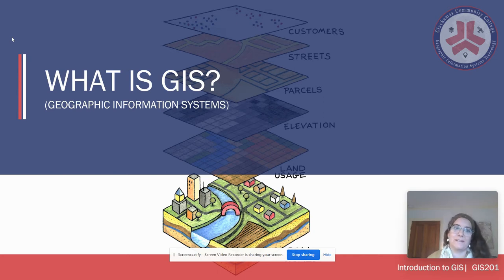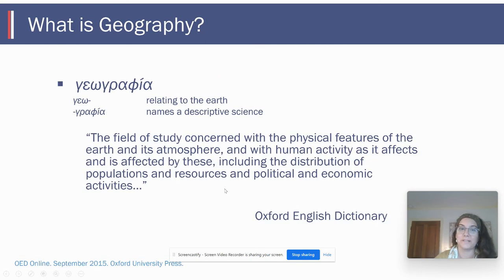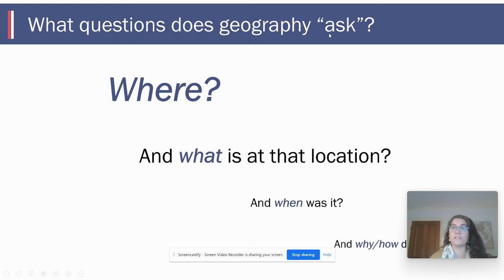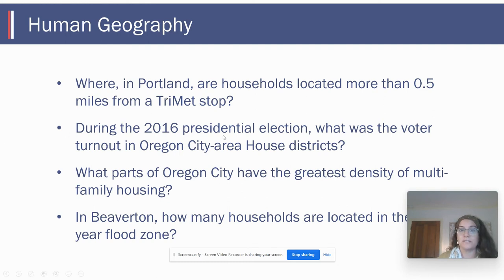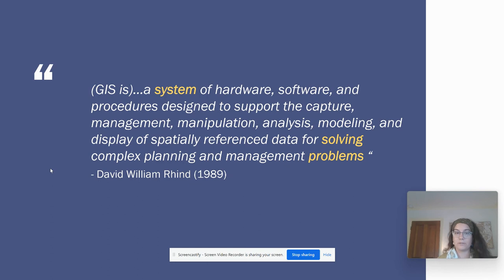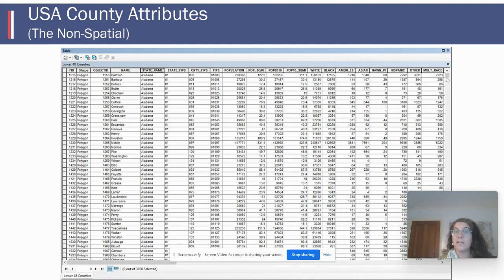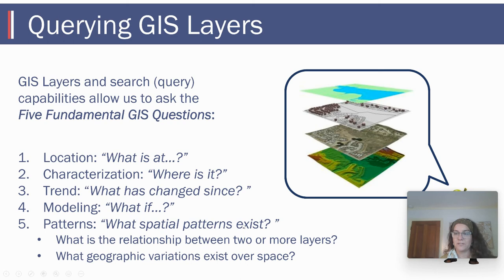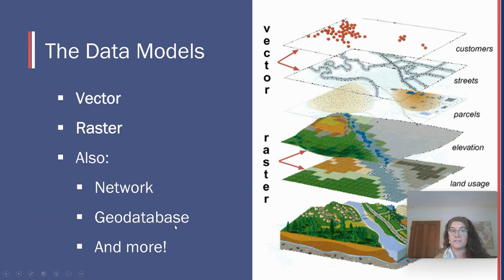Video Lecture: What is GIS?